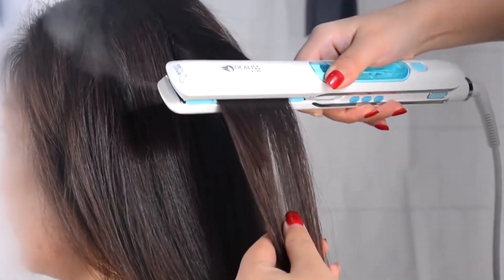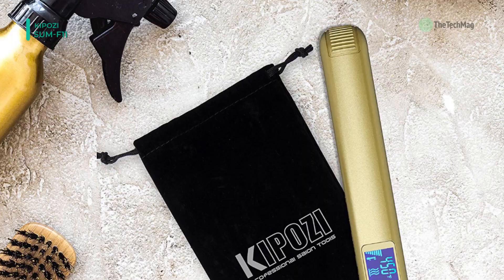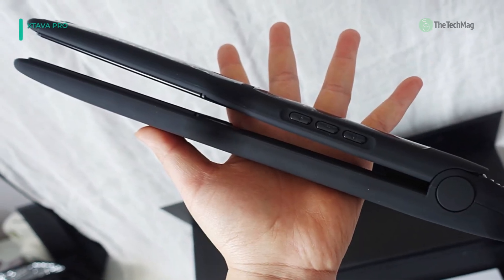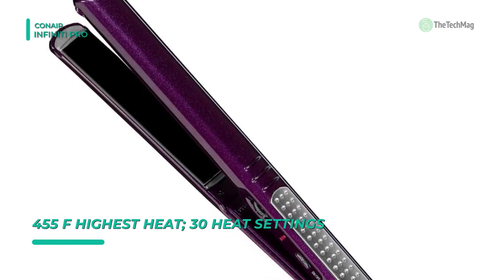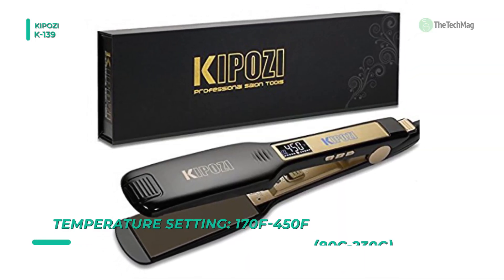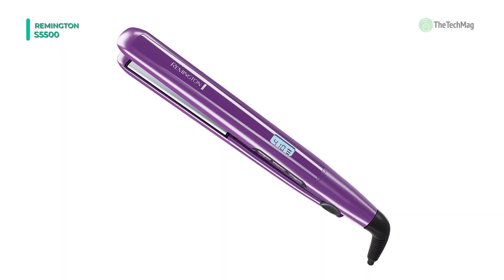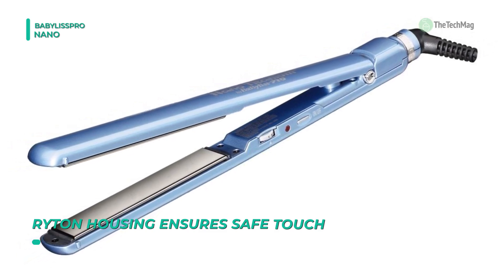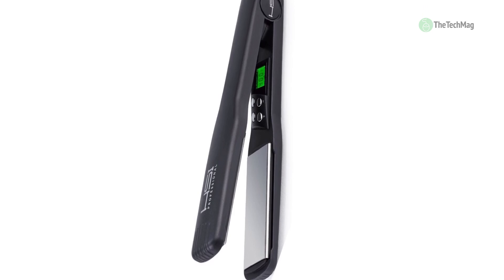BEST 7 HAIR STRAIGHTENERS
1. HSI Professional Titan1
2. BaBylissPRO Nano
3. Remington S5500
4. KIPOZI K-139
5. Conair INFINITI PRO
6. Xtava Pro Satin
7. KIPOZI SUM-F11

It is almost always your hair that ruins your look, and it is common for people to have bad hair days. If you have a hair straightener of your own, you can style your hair from the very confines of your home and avoid unnecessary wastage of both time and money. Hair Straightener is a tool used to change the structure of the hair using heat and helps to straighten the hair. Also, before selecting the hair straightener for your hair, always consider the natural texture of your hair.

KIPOZI SUM-F11: The KIPOZI SUM-F11 Titanium flat iron uses the advanced PTC ceramic heater. These ultra-smooth titanium plates release negative ions, making hair shiny, less damage to hair keratin and eliminate frizz from high temperature, leaves hair a beautifully silky, soft, and healthy look.

Xtava Pro Satin: The Xtava Pro Satin flat iron tames curly hair minus the damage, leaving hair shiny and smooth. Its 2-inch full, ceramic tourmaline floating plates glide through even coarsest hair for glossy results. It has ten temperature settings on an LCD digital display ranging from 265°F - 445°F.

Conair INFINITI PRO: The Conair INFINITI PRO straightener has tourmaline ceramic coated plates that provide even heat to minimize damage for less frizz and shiny, healthy-looking hair. With 15-second heat-up to an ultra-high 455 degrees F and variable heat settings, this professional-quality hair straightener lets you style quickly and efficiently.

KIPOZI K-139: The KIPOZI K-139 is made with the user's comfort in mind, and the temperature is adjustable up to 170F/450F to give you an optimum temperature setting that is consistent across the two plates, allowing beautiful results personalized to you.

Remington S5500: The Remington S5500 is a one-inch digital heat ceramic flat iron that is infused with anti-static technology that reduces the amount of negatively charged particles during styling and allows for 50% more static control. Also, the thirty-second instant heat up will reach the salon high heat temperature of 410 degrees Fahrenheit.

BaBylissPRO Nano: The BaBylissPRO Nano Titanium has ultra-smooth titanium plates that conduct ultra-high heat and resist corrosion. The ceramic heater with instant heat-up and recovery, giving you a choice of 50 temperature setting up to 450 F degrees.

HSI Professional Titan1: HSI Professional Titan1 has high-quality ceramic plates use 8 HeatBalance micro-sensors to regulate the temperature and evenly distribute heat so that fewer passes are needed through your precious hair. The adjustable temperature settings from 200F to 450F gives greater control to achieve a perfectly sleek and smooth look for all hair types.